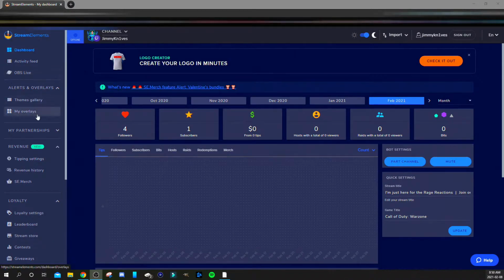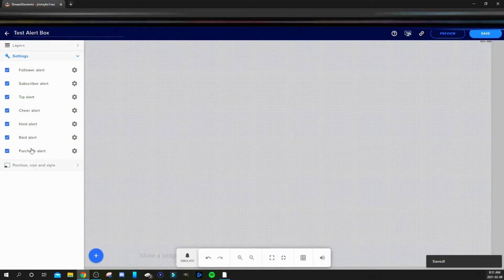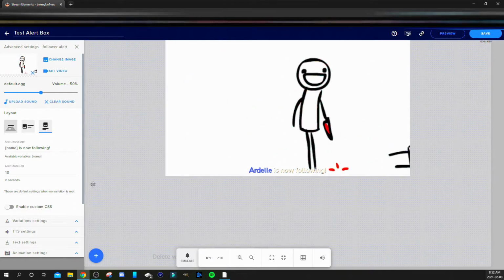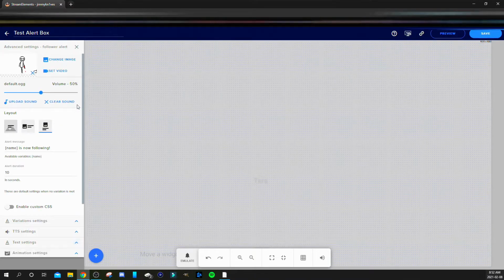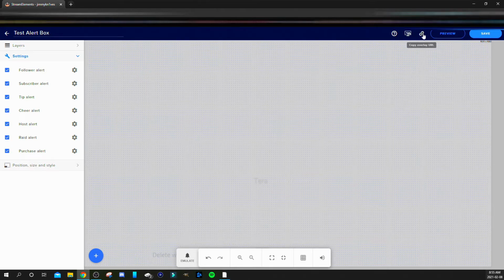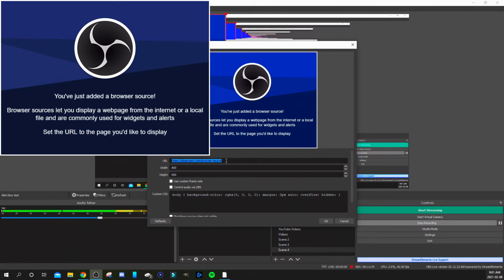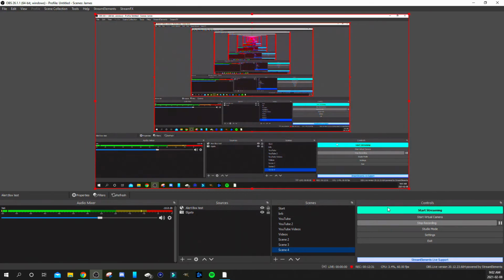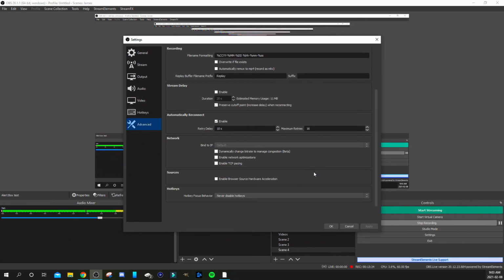Adding and Fixing your StreamElements Alert Box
Helpful fixes: 5:40